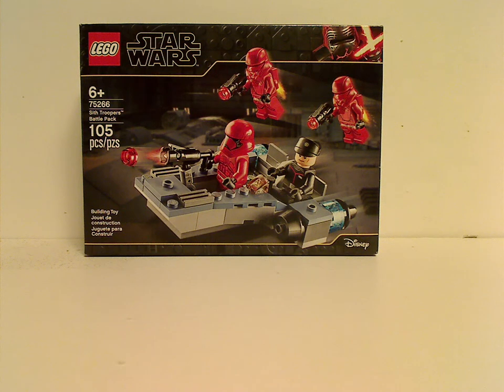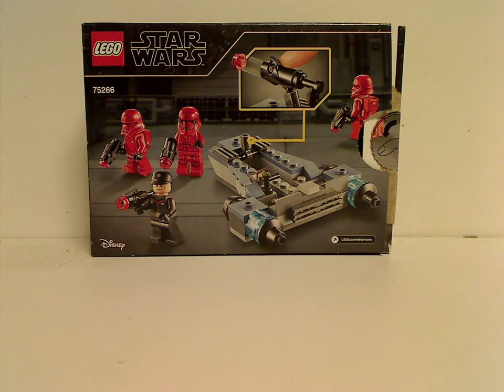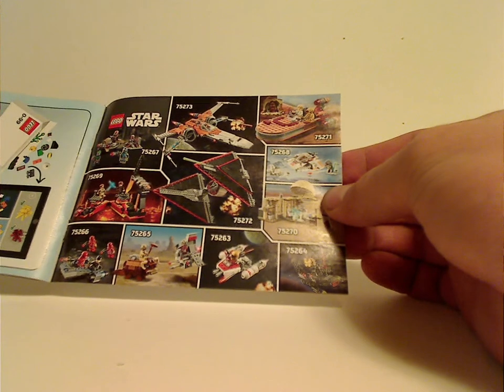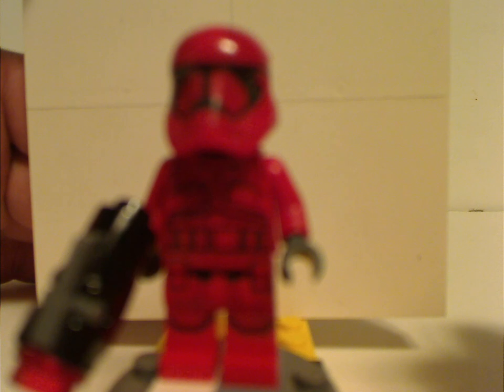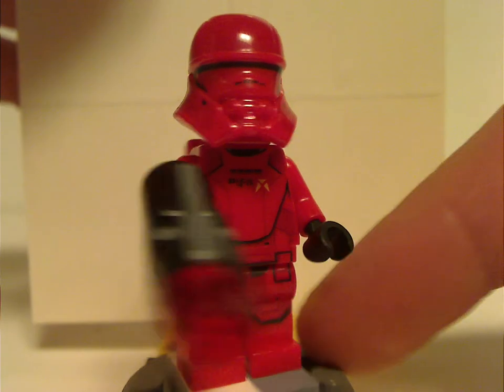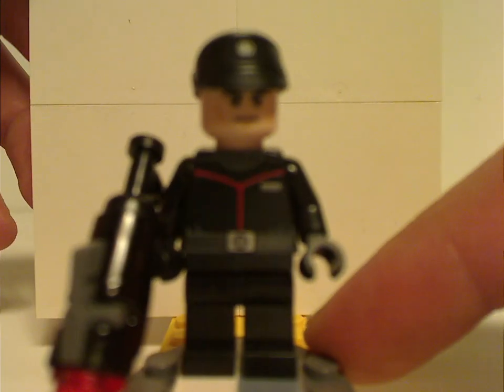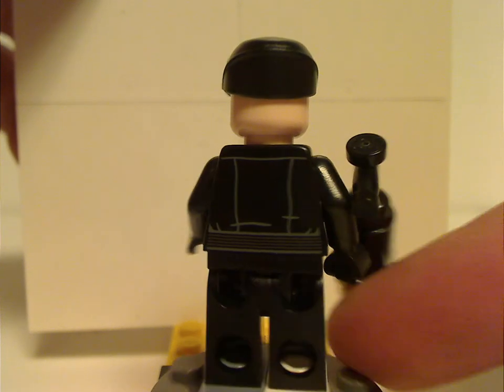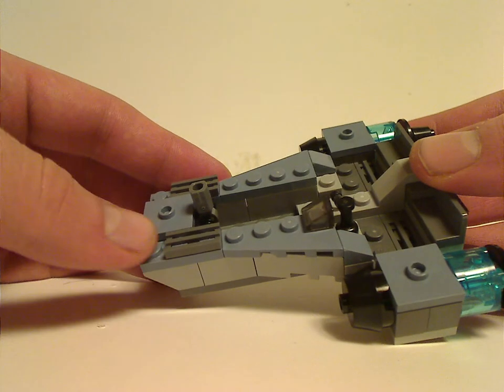Lego Star Wars Review: Rise of Skywalker: Sith Troopers Battle Pack